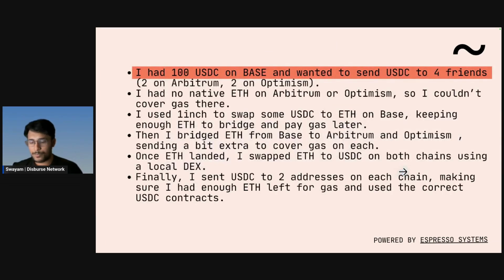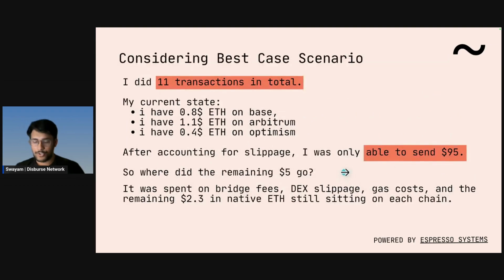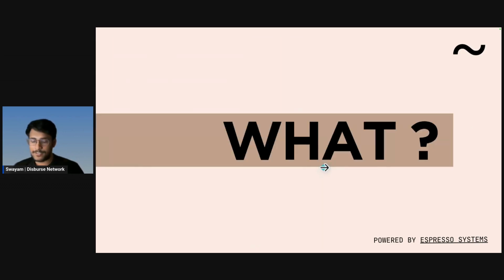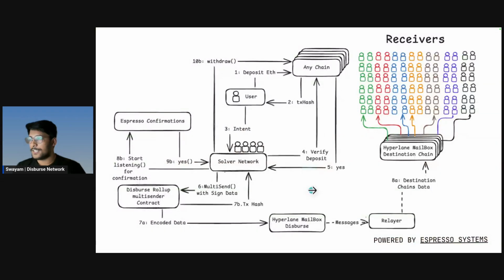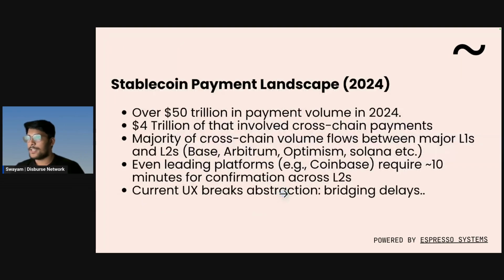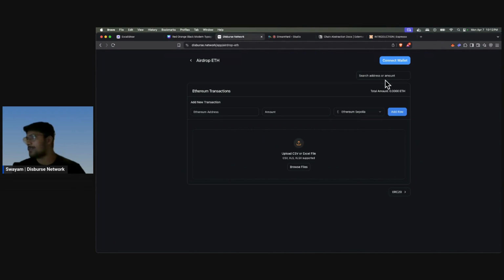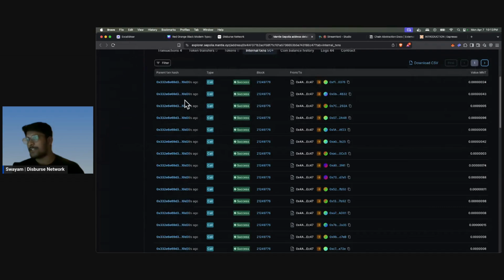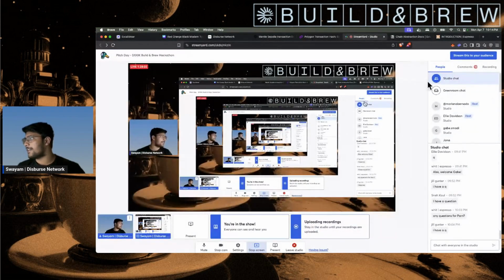Disburse Network @ Build & Brew Pitch Day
**(This is a pitch from the Espresso Build & Brew Hackathon Pitch Day, held April 7, 2025)**

Disburse Network developed a one-click, crosschain payout protocol powered by Espresso confirmations and Hyperlane's messaging protocol. It enables mass payments across multiple chains from a single transaction, addressing a critical pain point for organizations operating across the fragmented L2 landscape.